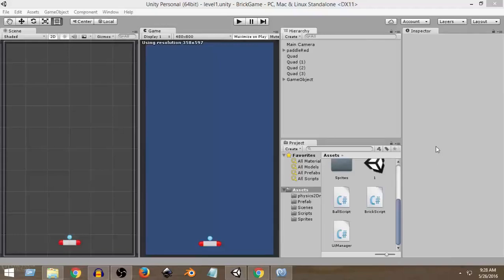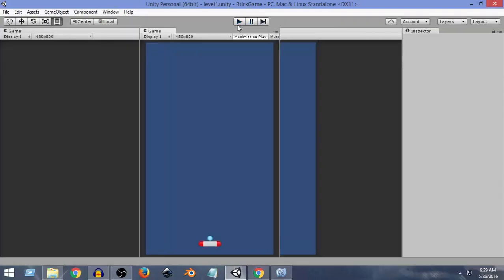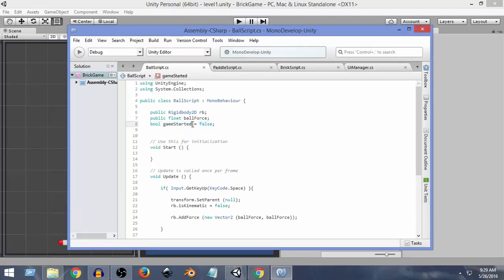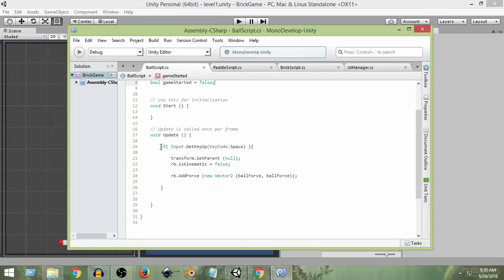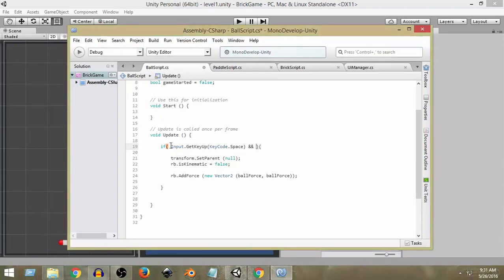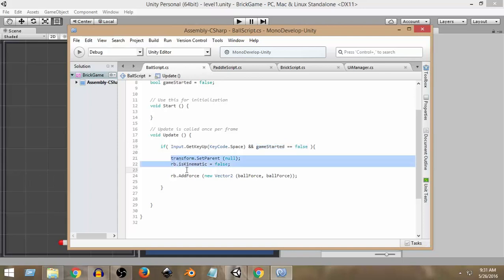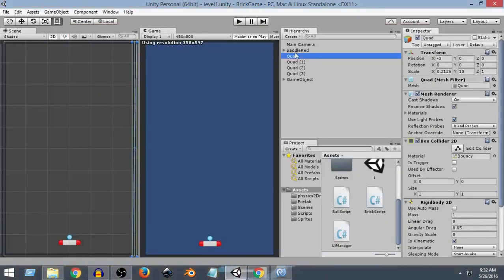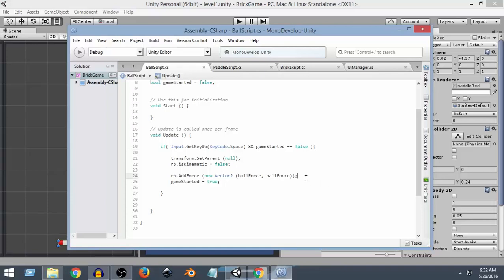10. Unity 2D Brick Breaker Game Tutorial - Adding Force Only Once